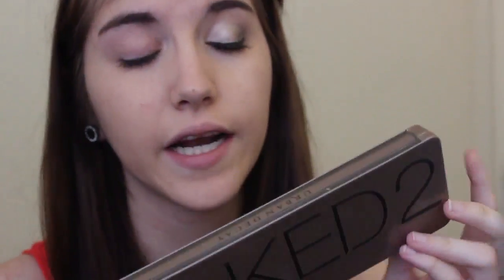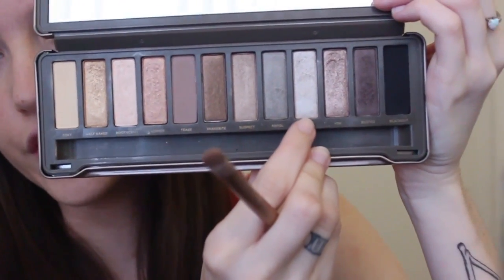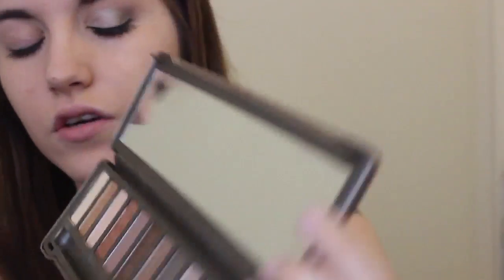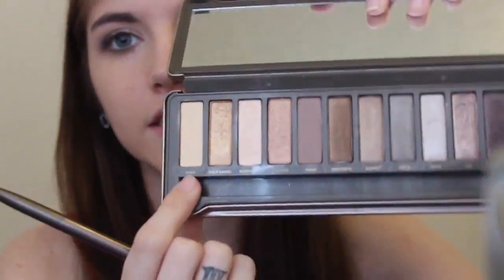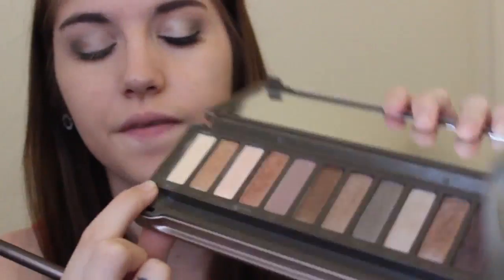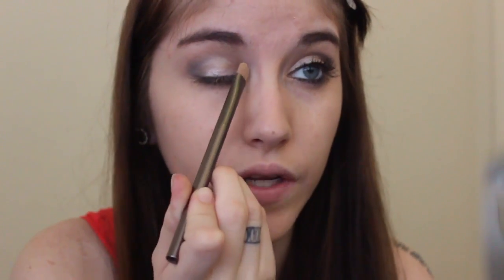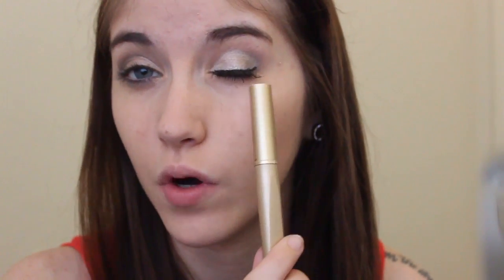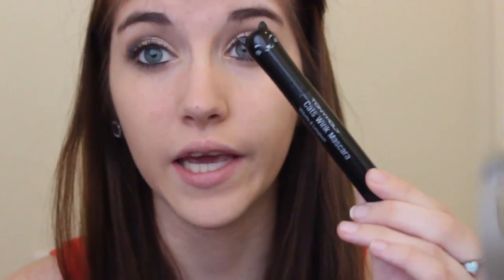Tutorial: Everyday Smokey Eye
Products Used:
• Sedona Lace Stick It To 'Em Primer
• L'Oreal Linear Intense Felt Tip Liquid Eyeliner in Black
• Urban Decay 24/7 Glide On Pencil in Zero
• Tony Moly Cat's Wink Mascara
• Urban Decay Big Fatty Mascara
• MAC Mineralize Skin Finish in Soft & Gentle
• Revlon Lip Butter in Creme Brule

My shirt is from:  Sugarlips Apparel

FTC: Everything in this video was purchased with my own money. All opinons are my own and I am not being sponsored to make this video.